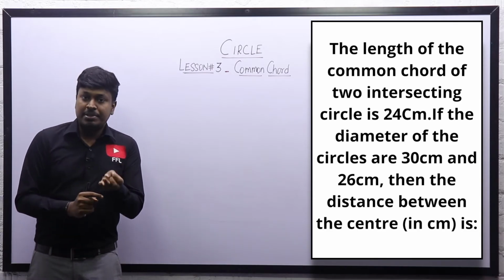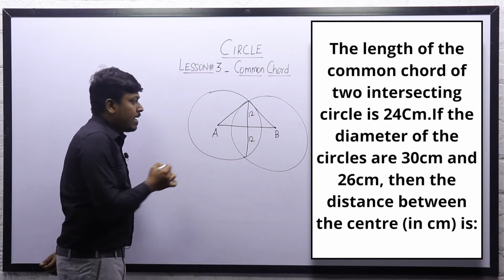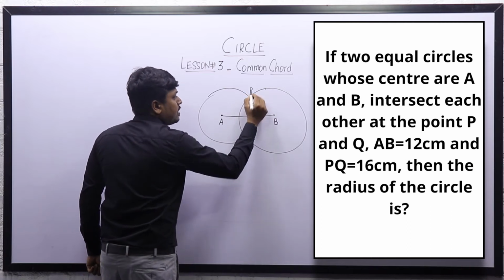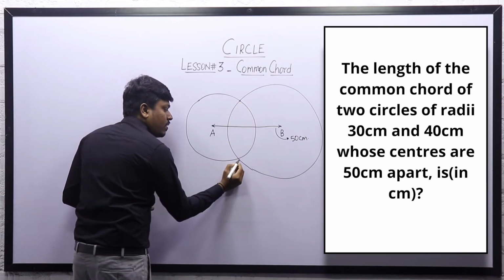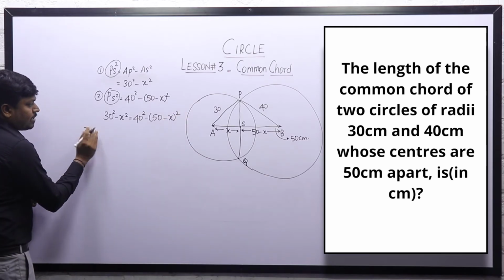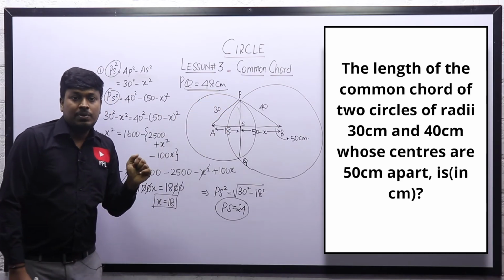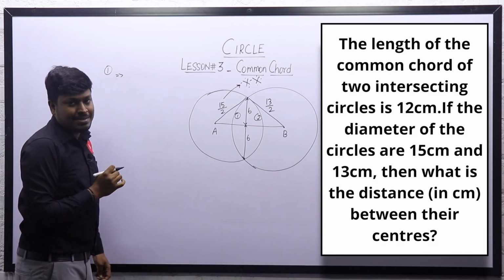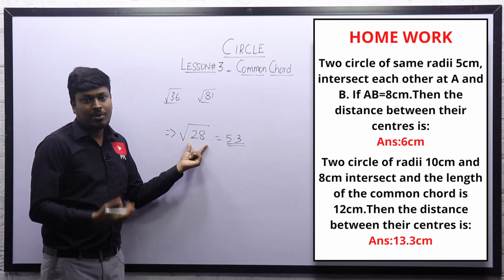Coordinate Geometry_Circles(Based on Common Chord) || LESSON-3